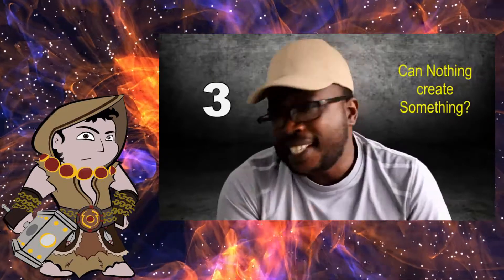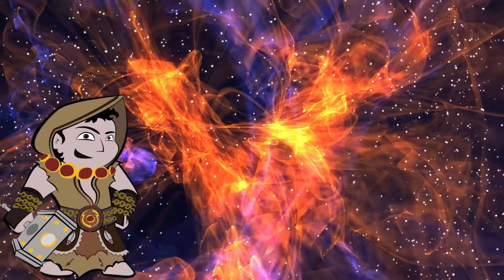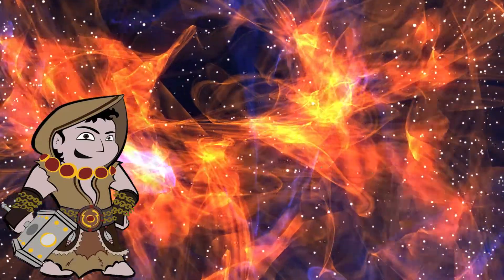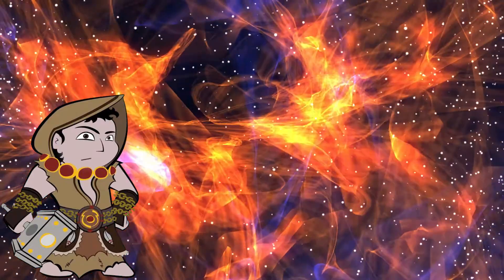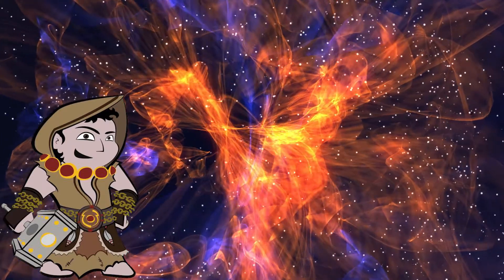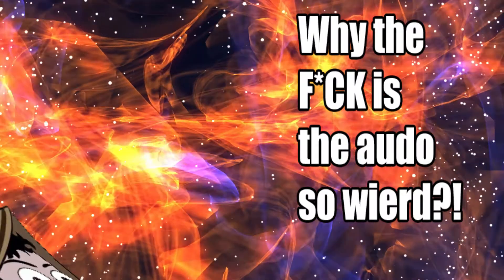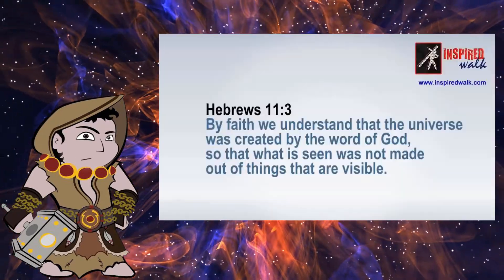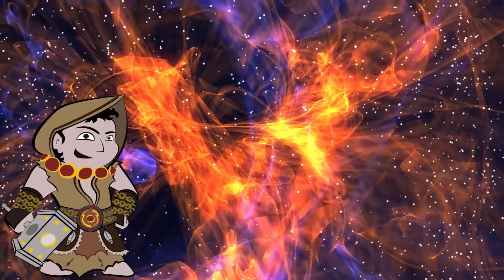Ten questions Atheists can't answer? We're doomed!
Inspired walk has ten questions atheists can't answer. is this the end of it all, are we all about to be converted? Let's see what these questions are!